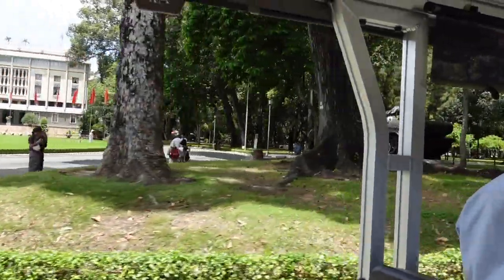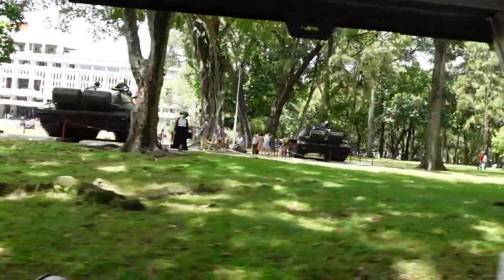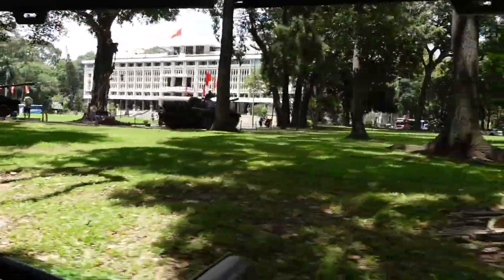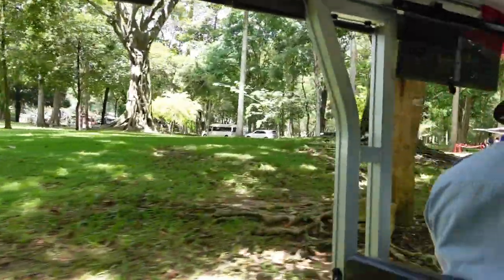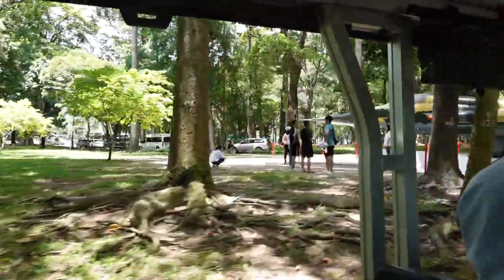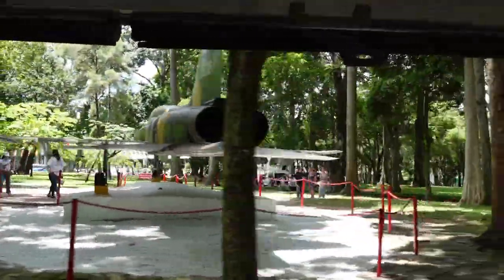🇻🇳Vietnam Travel Vlog #1: Central Post Office | Independence Palace | Notre Dame